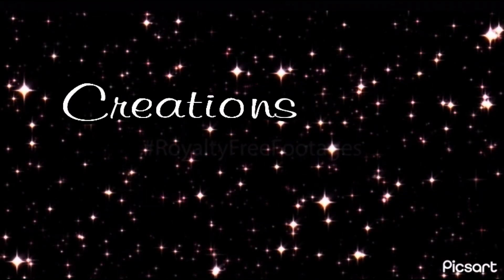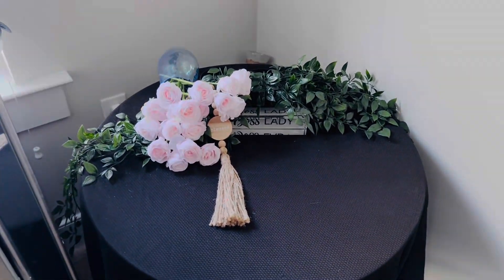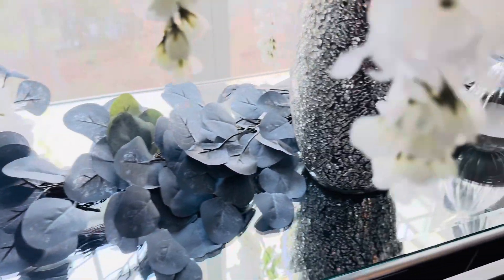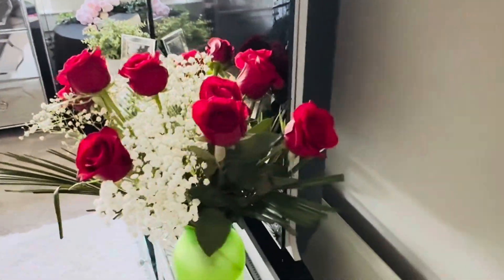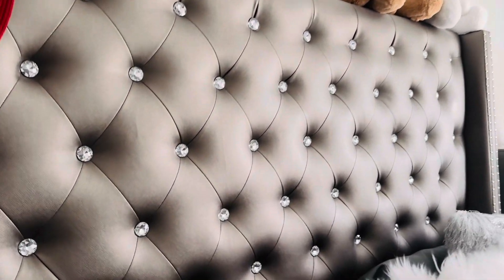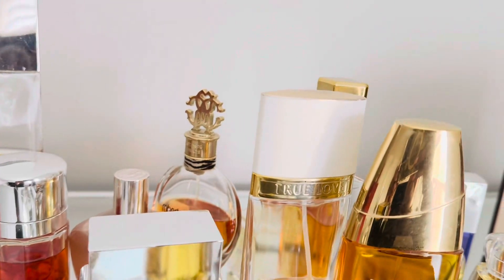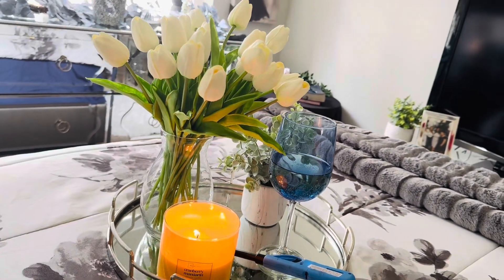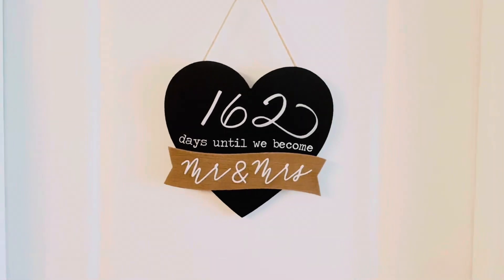HOME DECOR LUXE CLUB VEDA 24 VLOGGING IN APRIL 🌷SPRING BEDROOM REFRESH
Hello my lovelies welcome back to the channel and welcome to VEDA Vlogging in April. Thank you for stopping by to see all the beautiful decor for spring and summer.